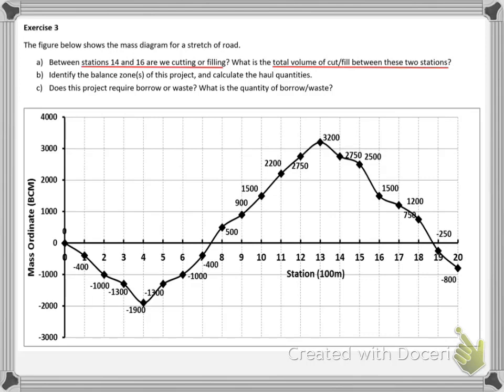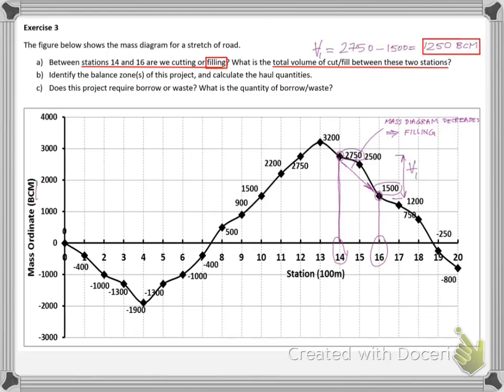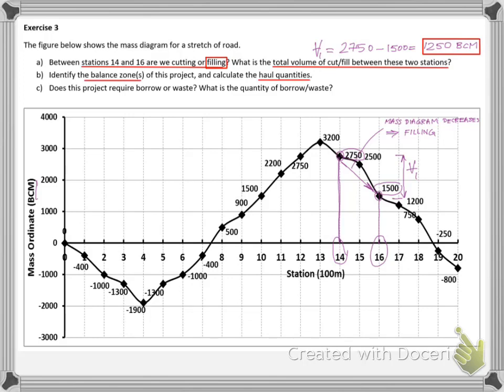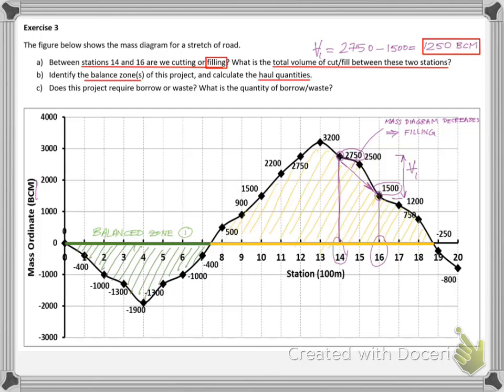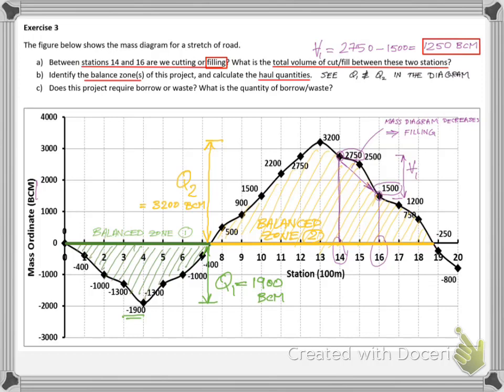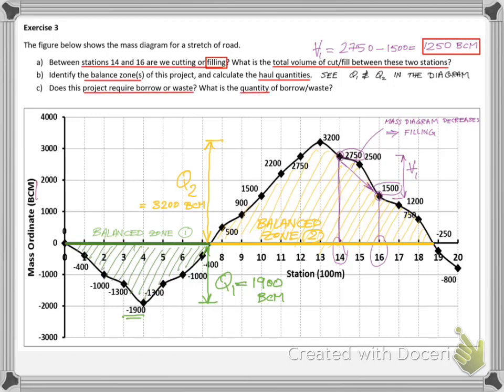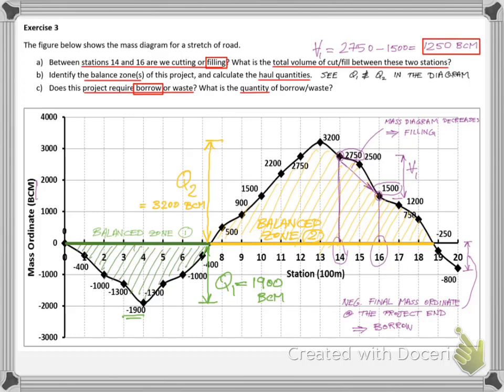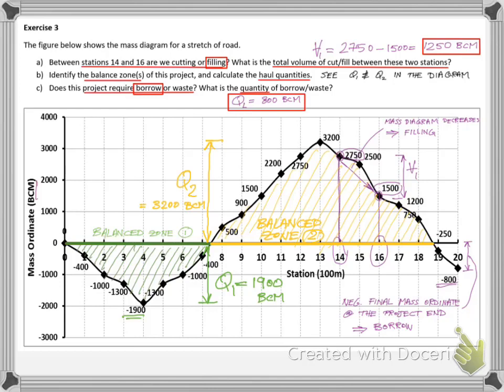Lesson 3: Exercise 3